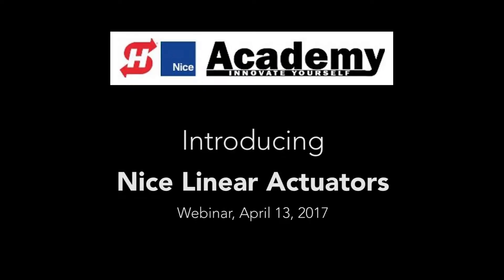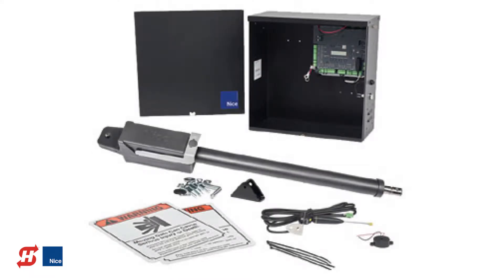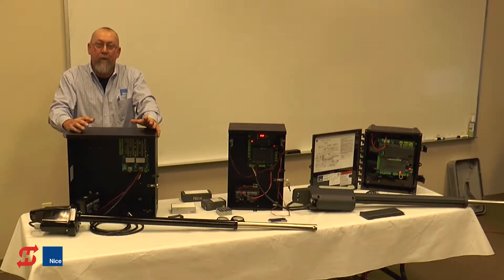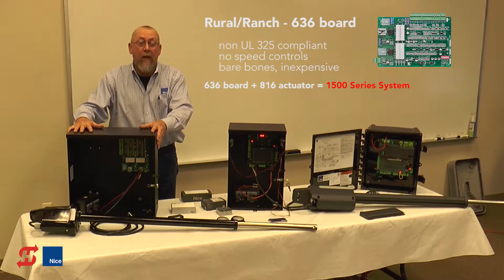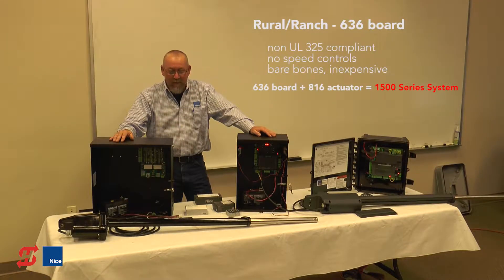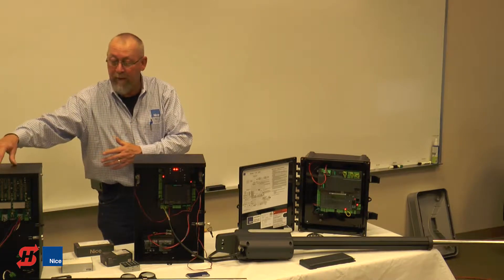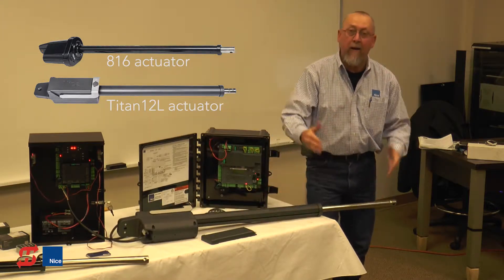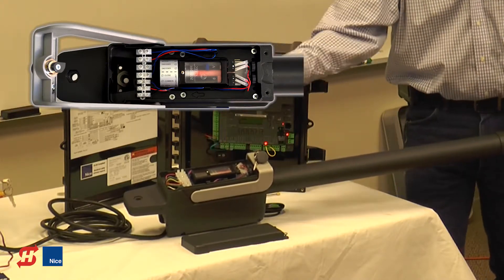Nice Group - Introducing Nice Linear Actuators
Here's an in-depth look at the linear actuators offered by the Nice Group. Including the 1500 Series, capable of moving gates up to 16'/600 lb, the all new Titan12L, capable of moving gates up to 20'/1000 lb, and the 24VDC 1724 actuator.